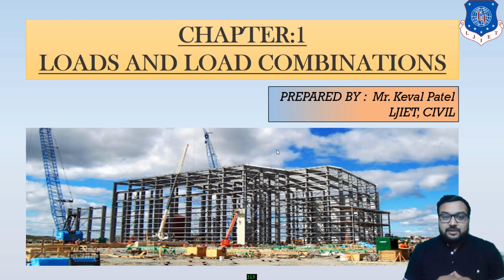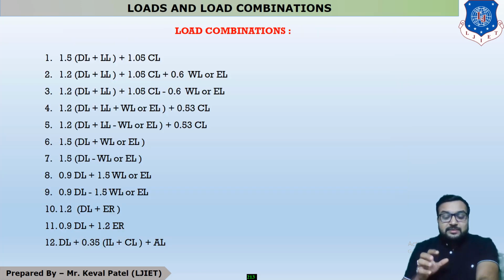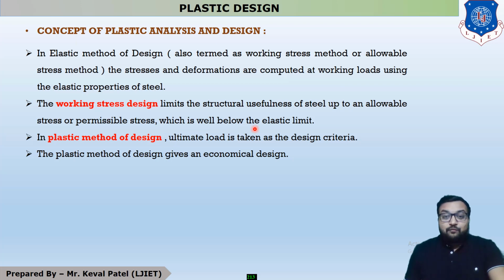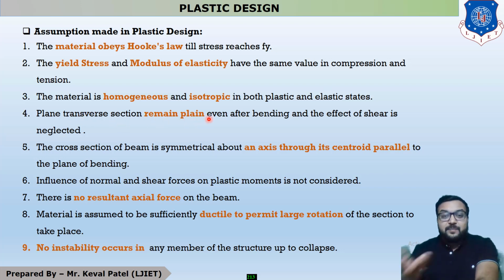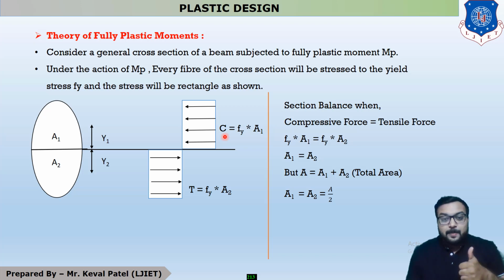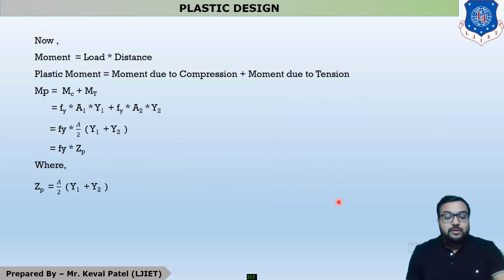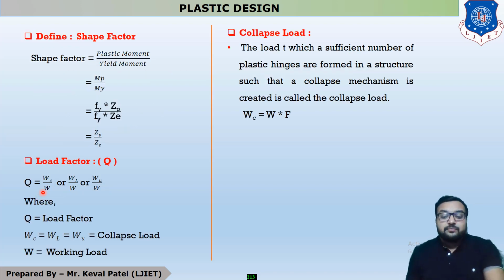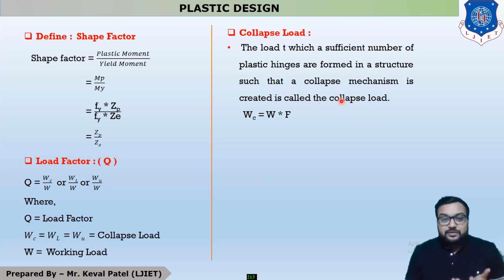Lec-02_Concept of Plastic Design | Design of Steel Structures | Civil Engineering